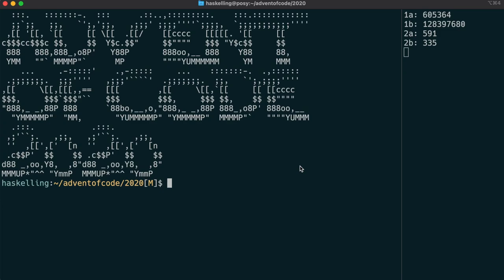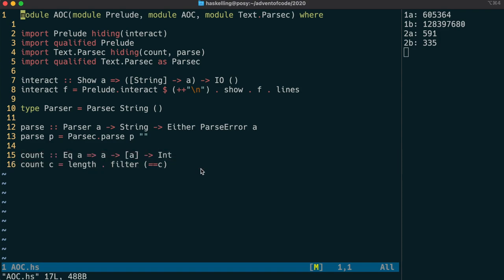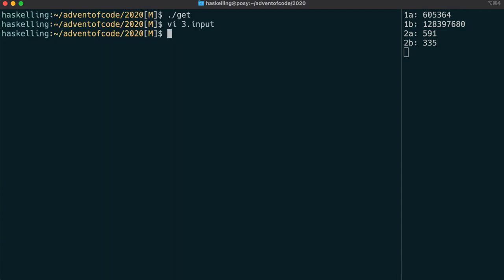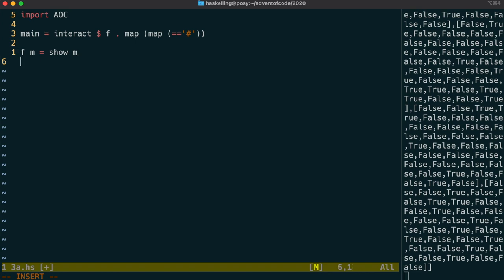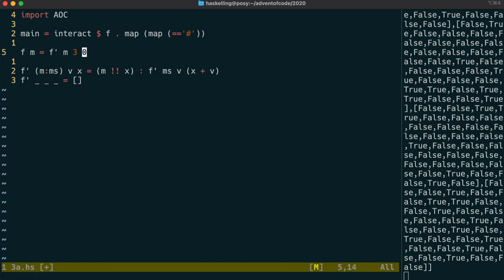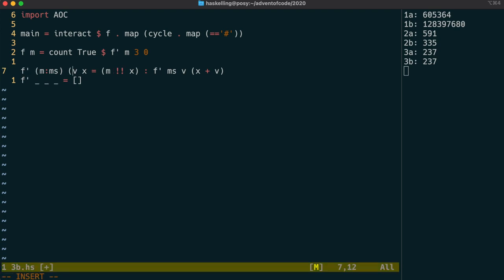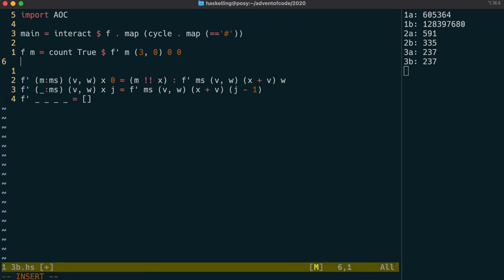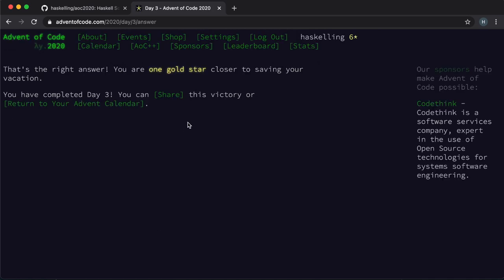Haskelling the Advent of Code 2020 - Day 3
This video is in two parts.
00:00 The first part is a brief retrospective of day 2 where I refactor the code a little.
02:20 Part two is the solution to day 3's puzzle.